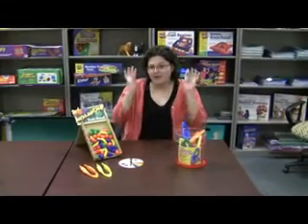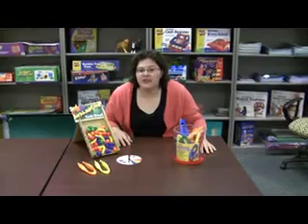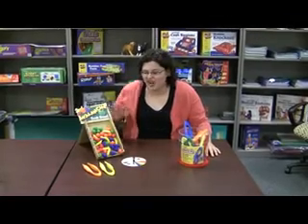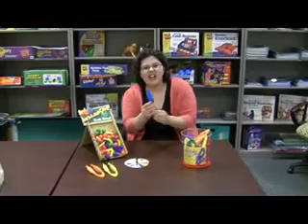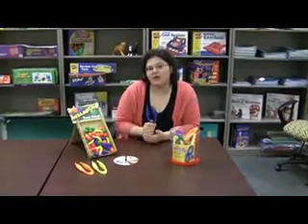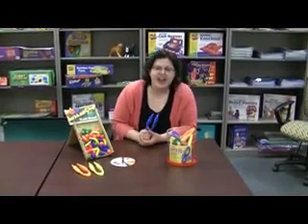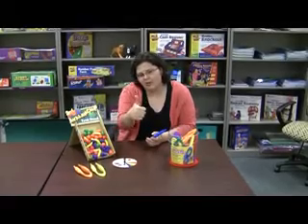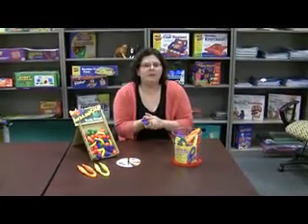Easy Grip Tweezers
These colourful tweezers are just the right size for little hands. Each features ergonomic depressions to guide a proper pincer–grasp grip. A perfect skill–building resource for teachers, specialists and occupational therapists.

 Encourage proper thumb–forefinger pincer grasp, which is key to developing fine motor skills

 Build skills as children use the tweezers to pick up and sort manipulatives, counters or any small objects

 Support early science explorations with true tweezer action

 Add excitement with 6 assorted colors—red, blue, green, yellow, orange and purple

 Tweezers measure 6"L and store in the handy resealable bucket